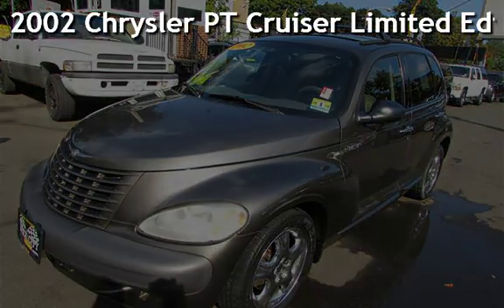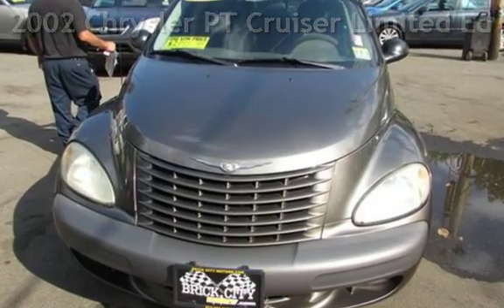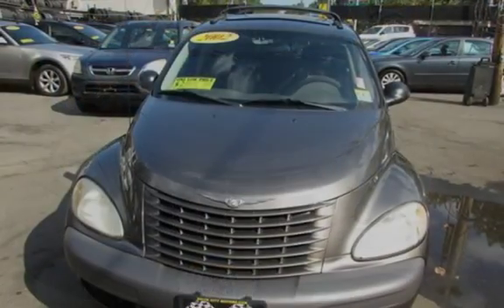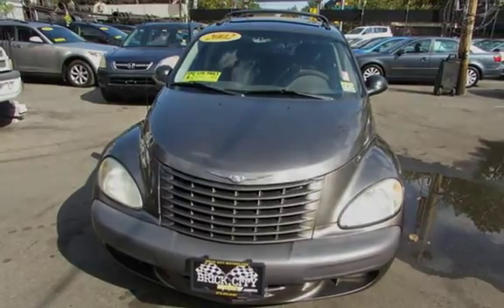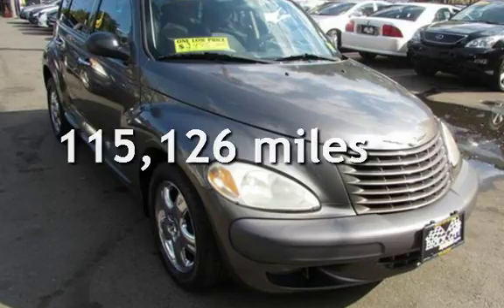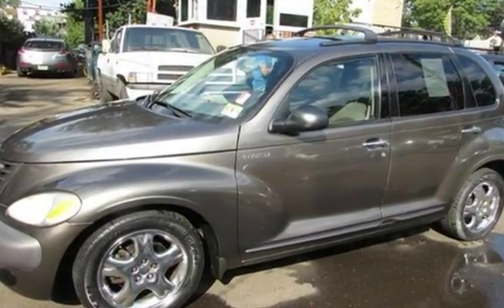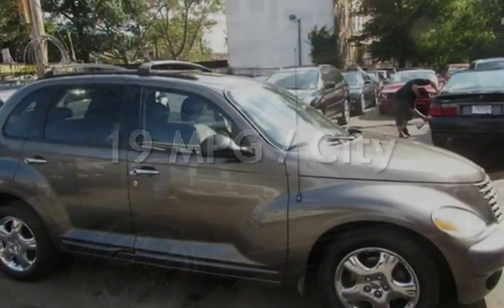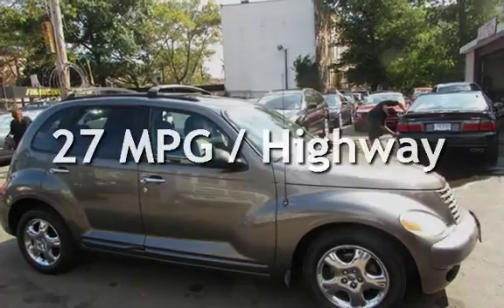2002 Chrysler PT Cruiser Limited Edition for sale in NEWARK, NJ